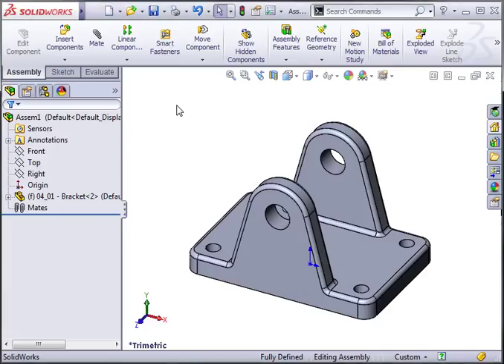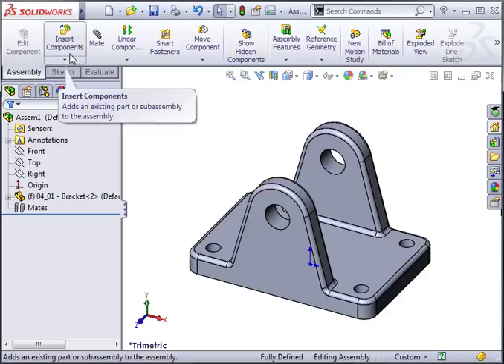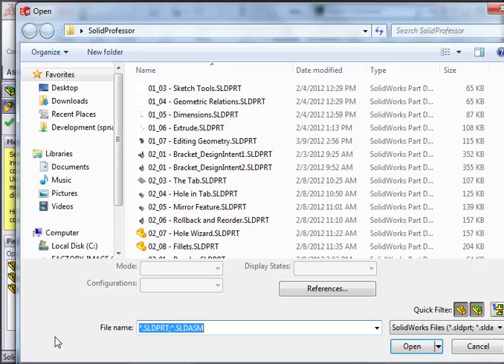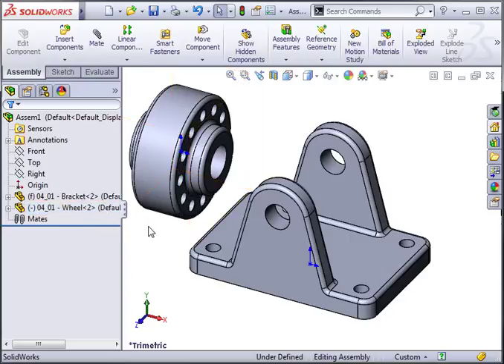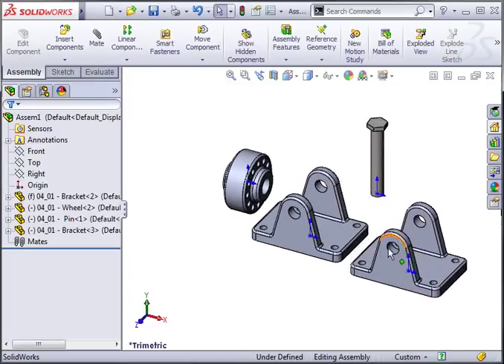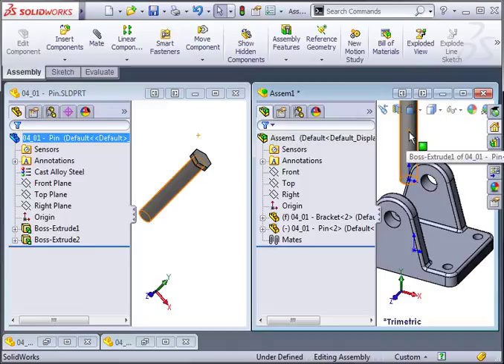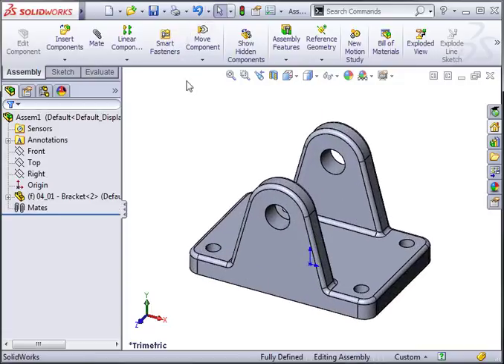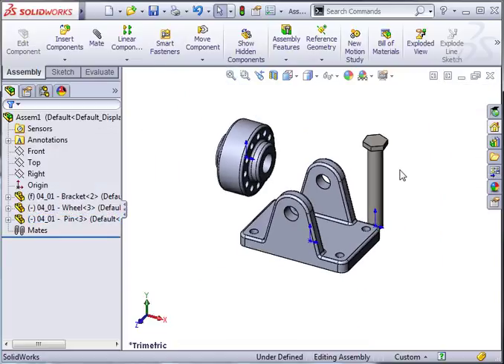05 Assemblies 03 Inserting Additional Components